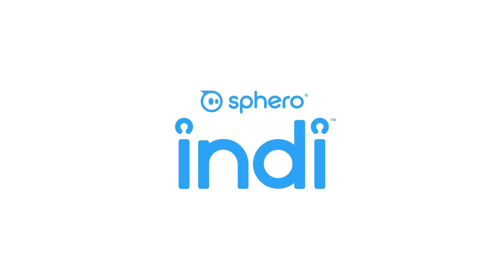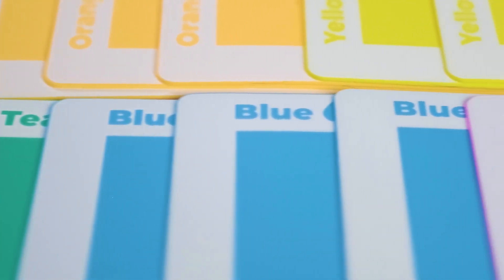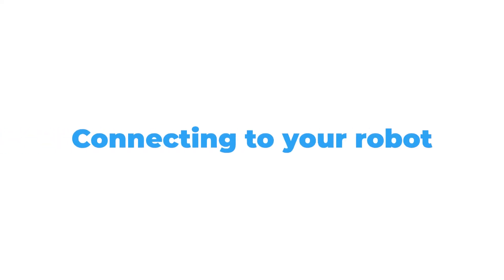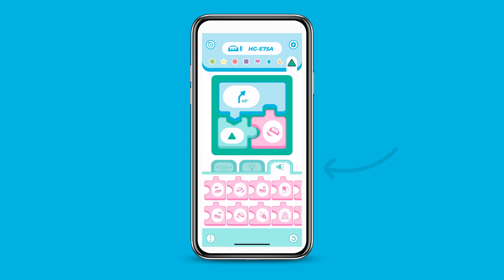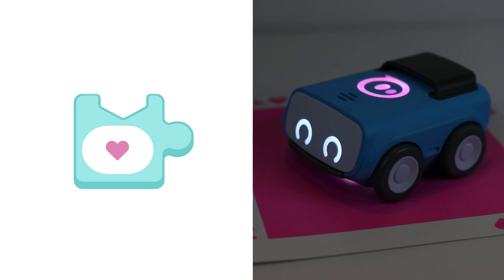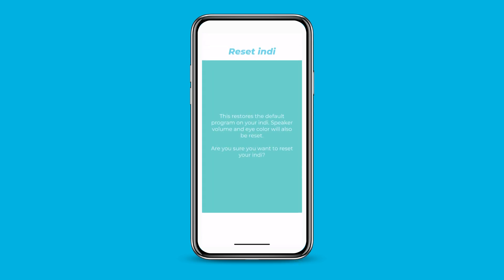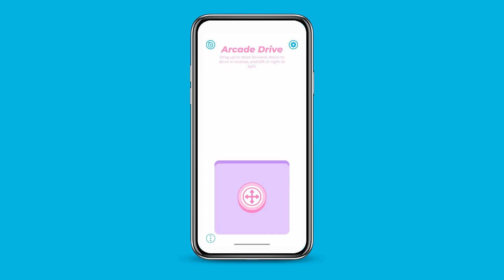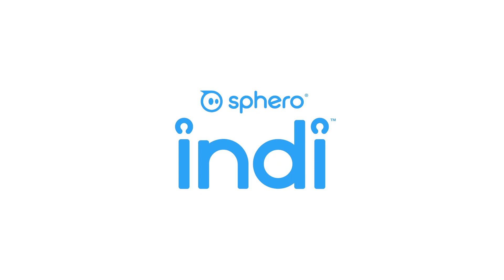Get started with the Sphero Edu Jr app for Sphero indi, the screenless programmable robot for kids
Ready to take your experience with Sphero indi to the next level? We’ll show you how to use the Sphero Edu Jr app to enhance learning with our robot Sphero indi.

Sphero Edu Jr allows you to customize indi's response to different colors using simple yet powerful programming blocks. By reprogramming the lights, sounds, and movements of indi, students can create unique mazes, play games, and write simple songs—all while learning the basic logic of programming.